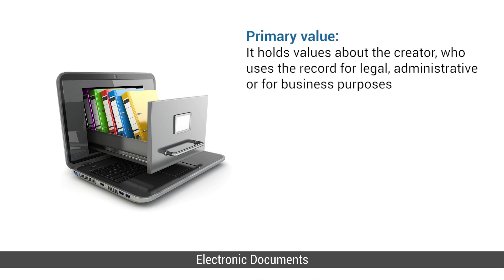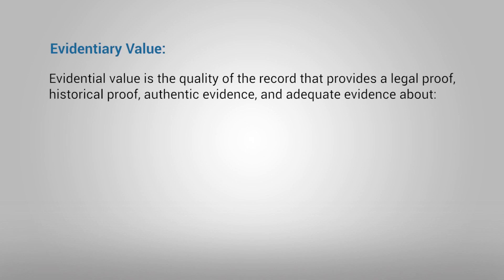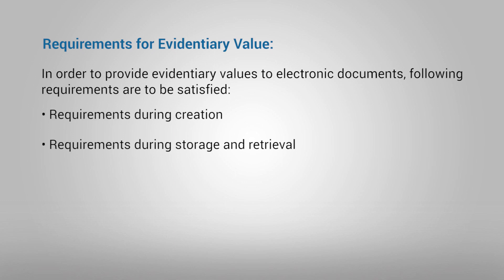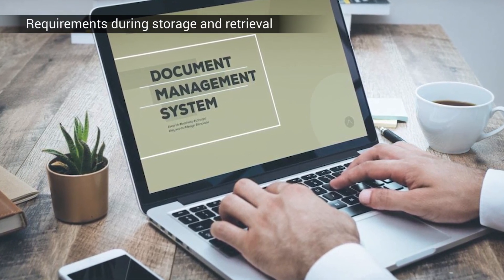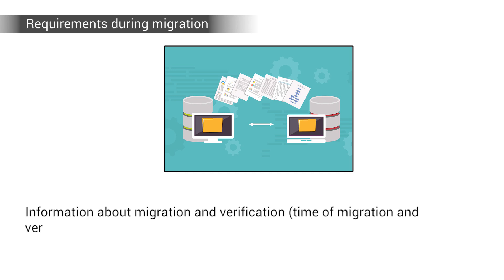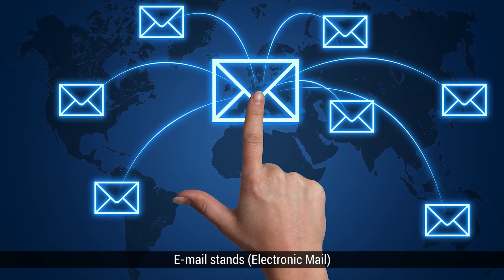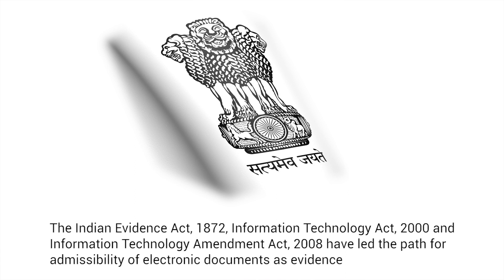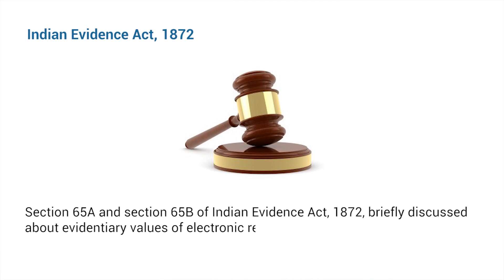SWAYAM MOOC Cyber Security Module 38.1